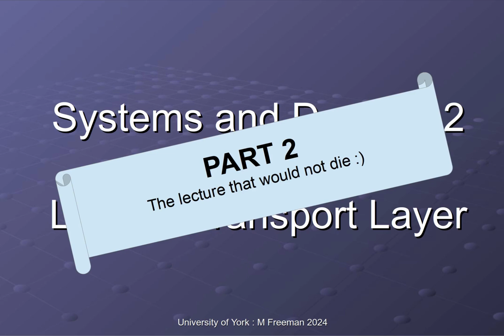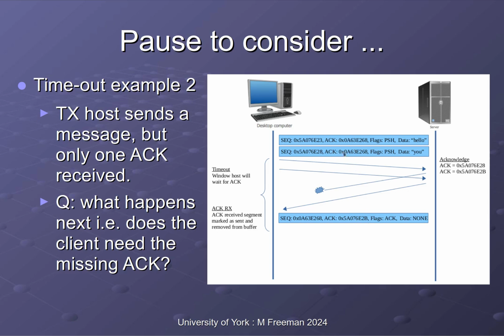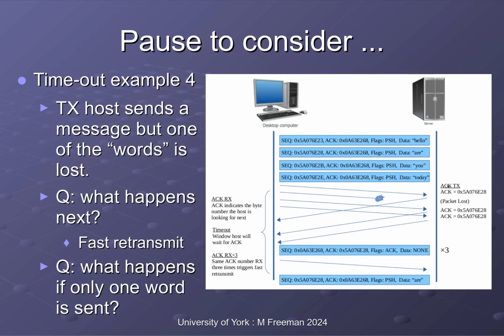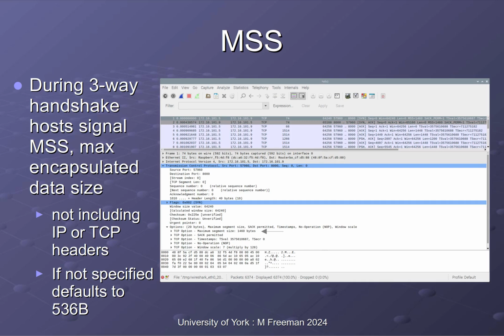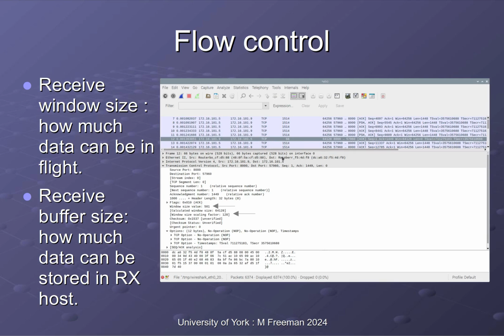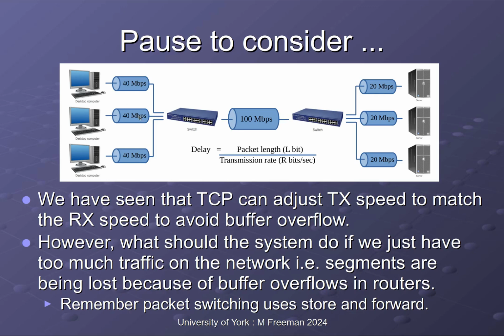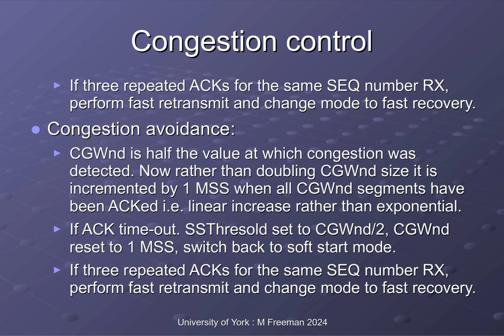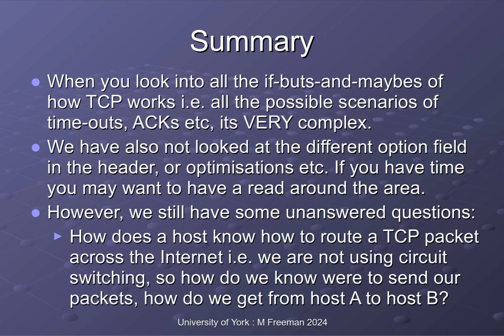Networking - Lecture 3B - part 2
A step down the protocol stack, the transport layer, at this level you have three choices: RAW, UDP, TCP. The next protocol we will be looking at is : Transmission Control Protocol (TCP), one of the founding father protocols of the Internet. A tricky protocol to understand, very difficult to master :)